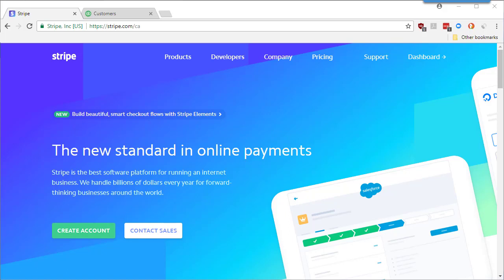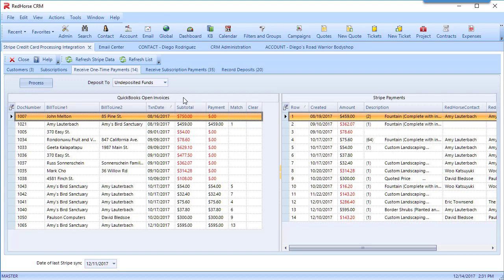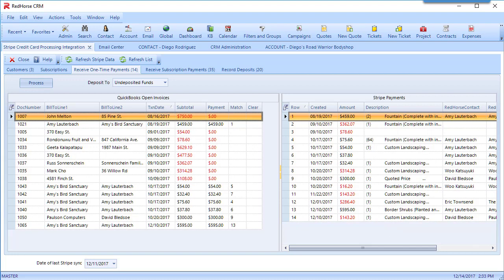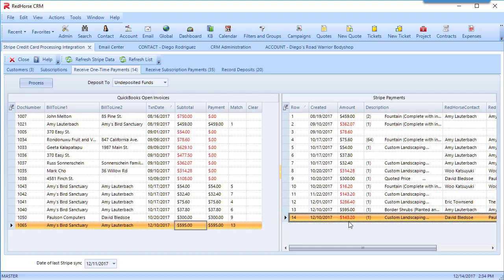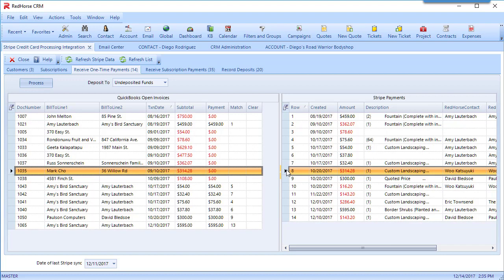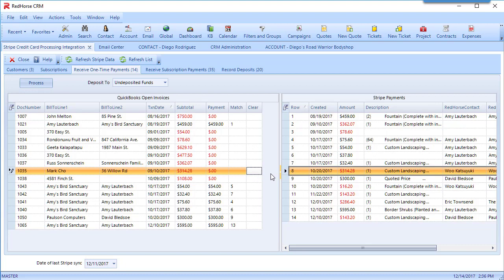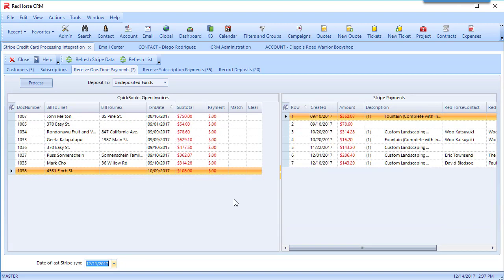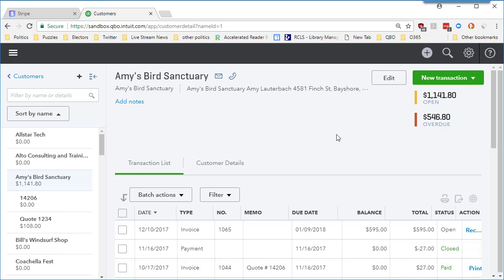How to Process Stripe One-Time Payments in RedHorse